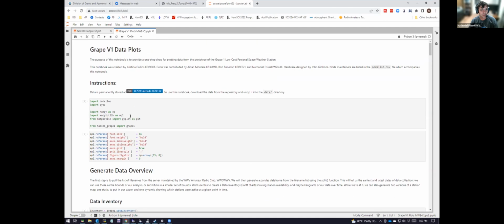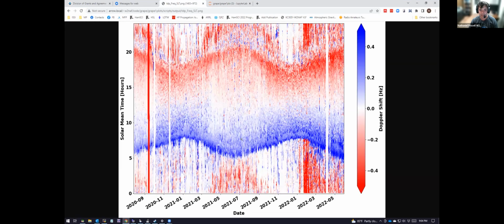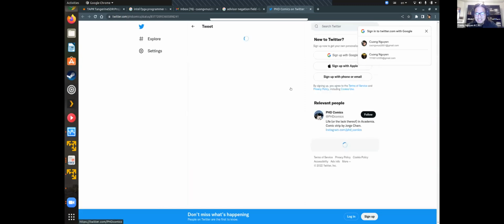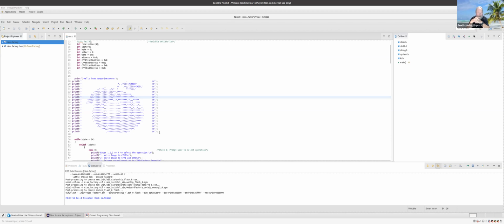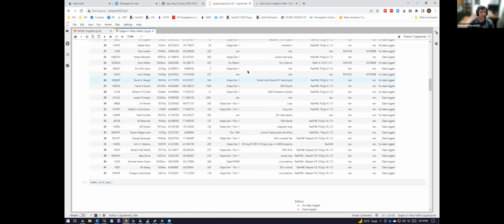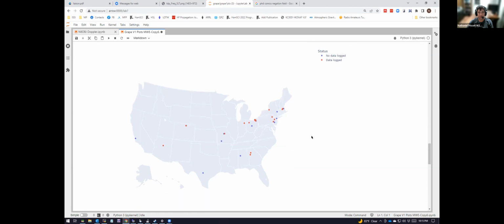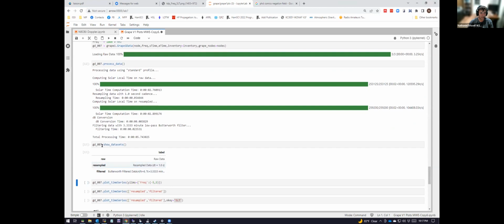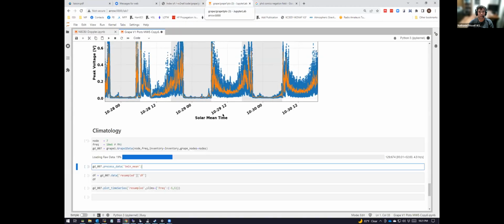TangerineSDR Telecon - 26 July 2022